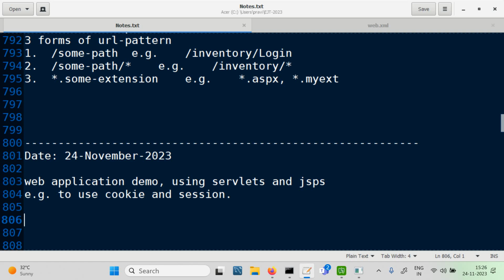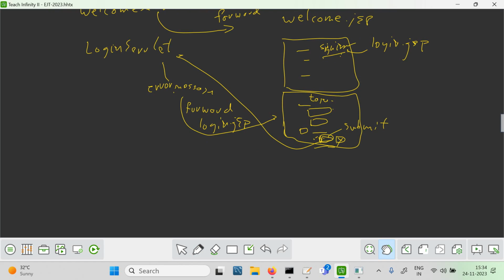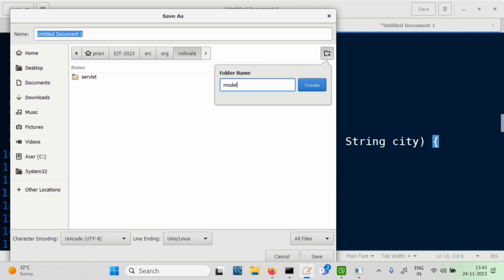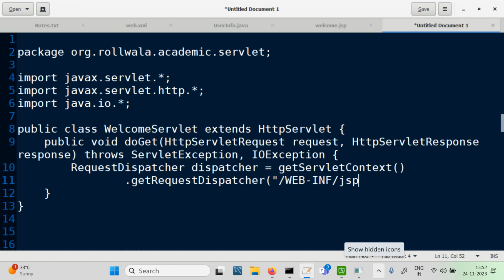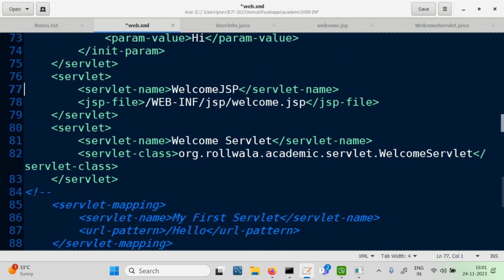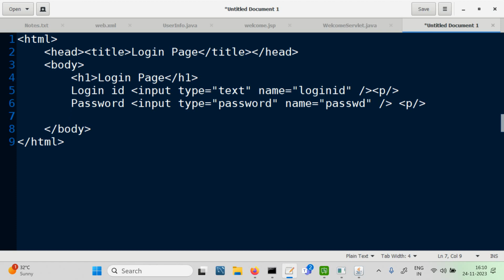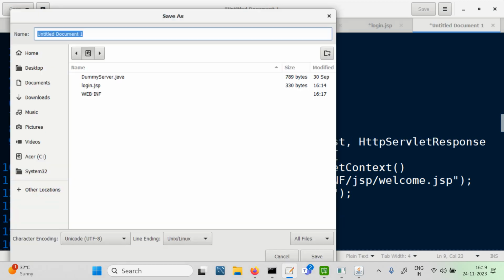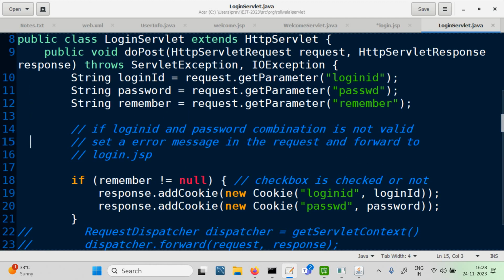Demo of developing web application using servlets and jsps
Recording of session - demo of developing web applicatoin using servlets and jsps.